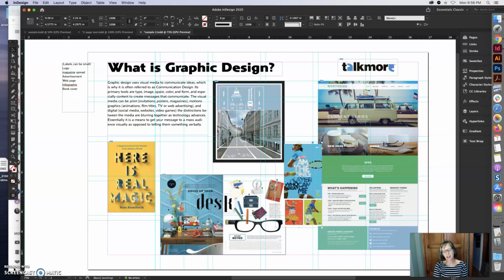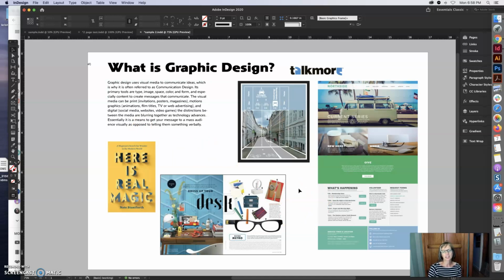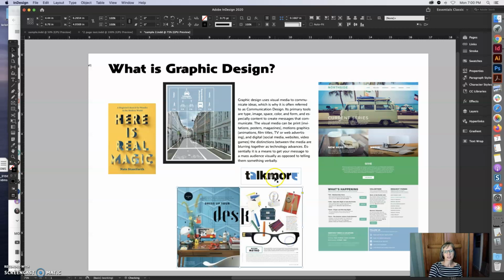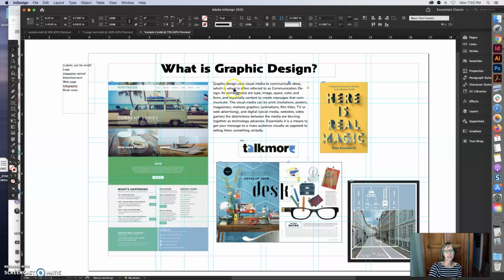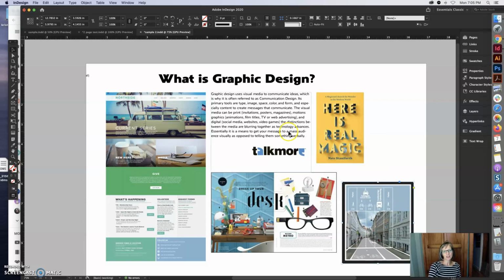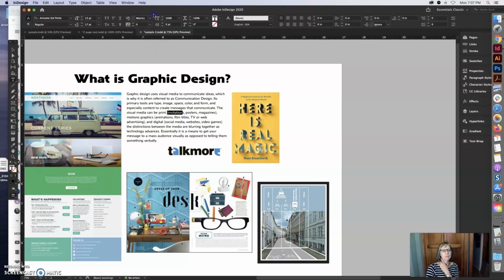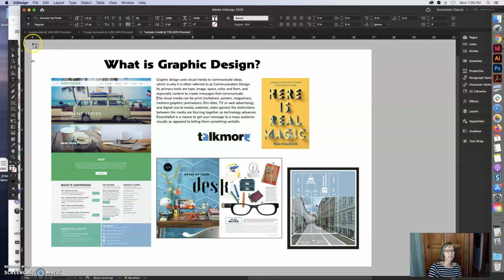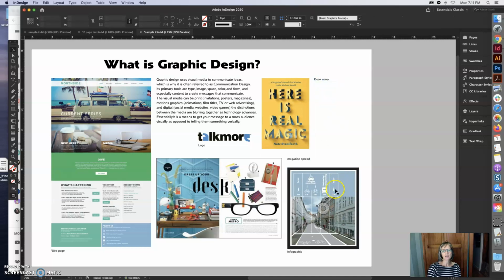2.3 InDesign Layout